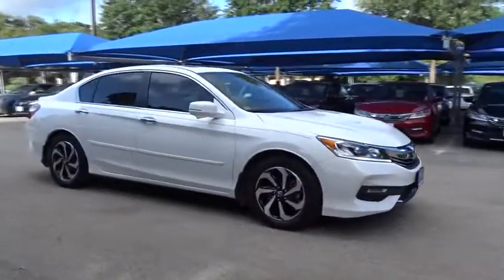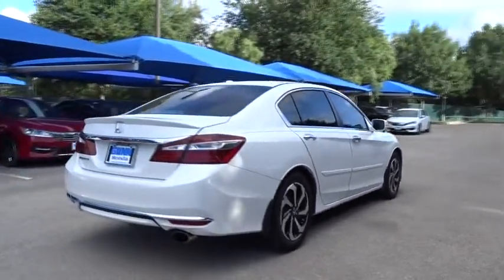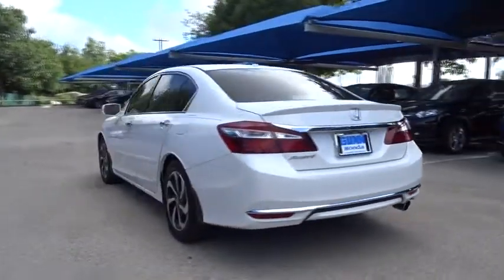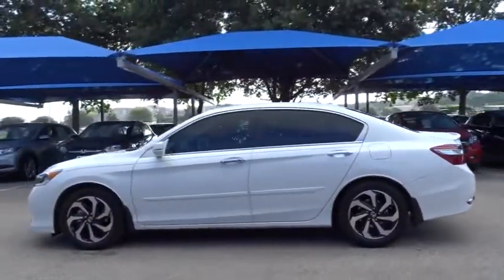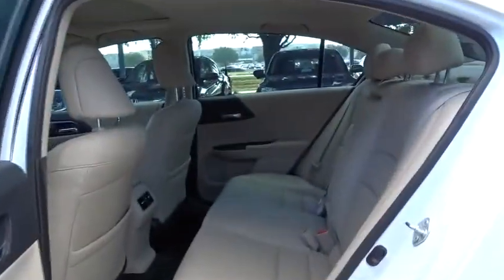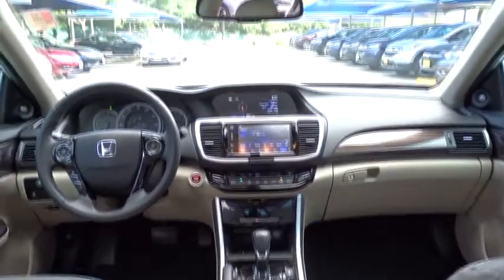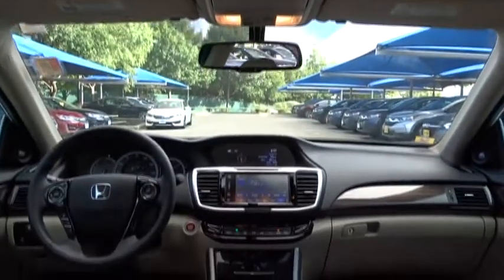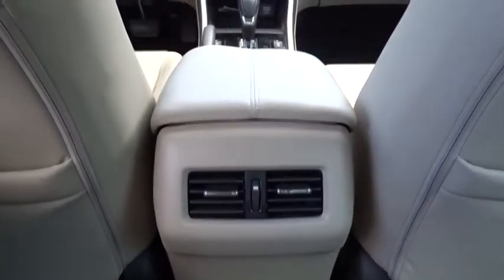2016 Honda Accord Sedan San Antonio, Austin, Houston, Boerne, Dallas, TX H172045A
2016 Honda Accord Sedan
2016 Honda Accord Sedan EX-L - Stock#: H172045A - VIN#: 1HGCR2F88GA026508

Gunn Honda
14610 IH-10 W

Certified. Awards:* ALG Residual Value Awards * 2016 KBB.com 16 Best Family Cars Sedan * 2016 KBB.com Best Auto Tech Award Finalist * 2016 KBB.com Brand Image Awards2016 Kelley Blue Book Brand Image Awards are based on the Brand Watch(tm) study from Kelley Blue Book Market Intelligence. Award calculated among non-luxury shoppers. Kelley Blue Book is a registered trademark of Kelley Blue Book Co., Inc. CARFAX One-Owner. Ivory Leather. Clean CARFAX. EX-L 37/27 Highway/City MPG**